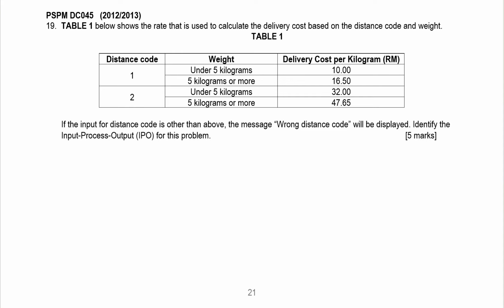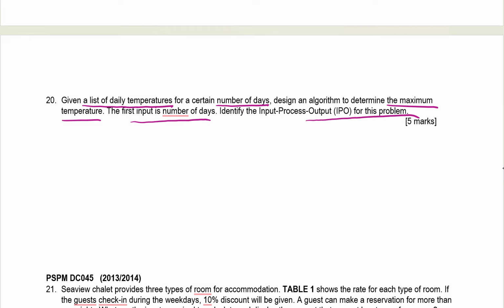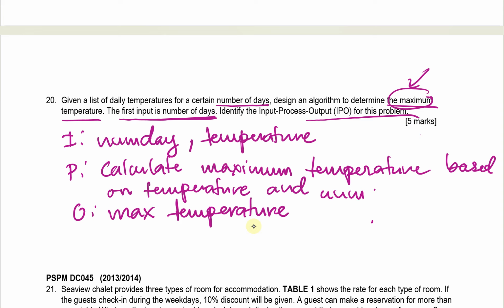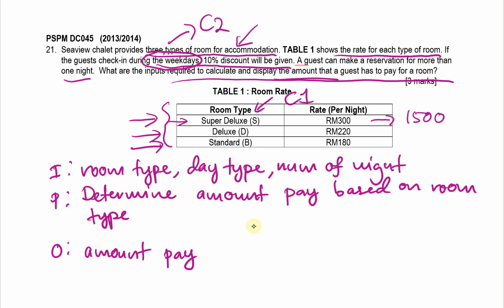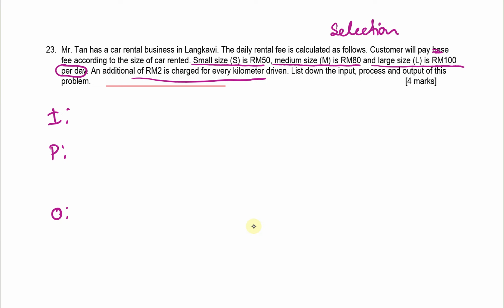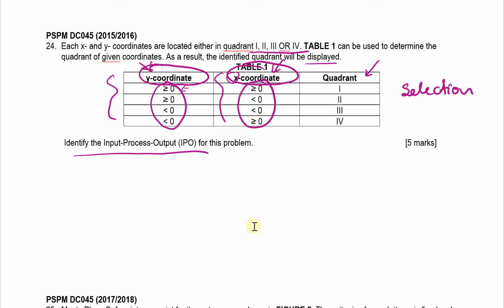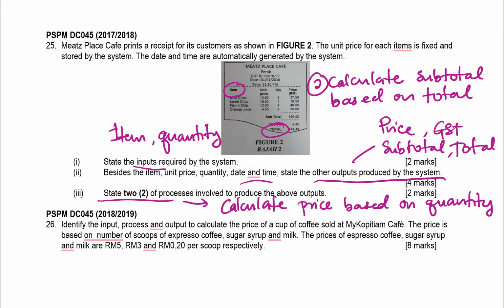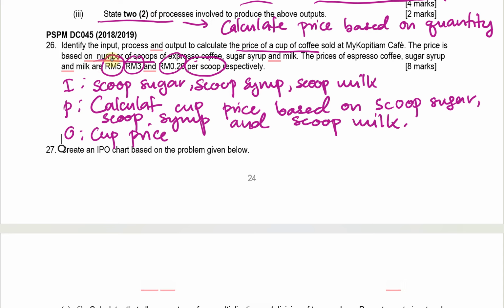IPO - Page 17-18